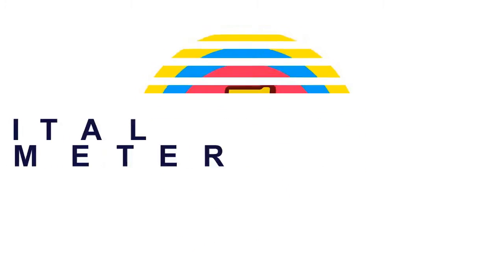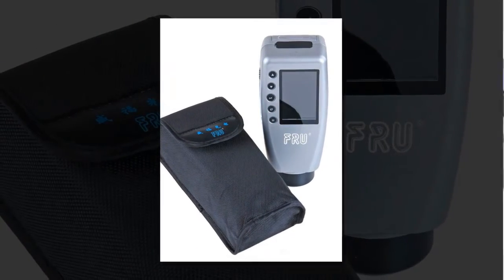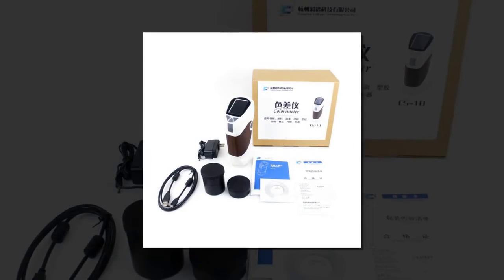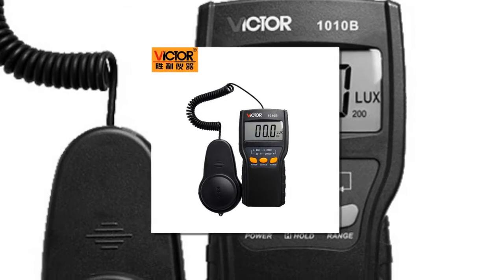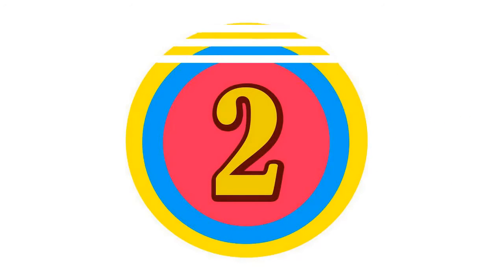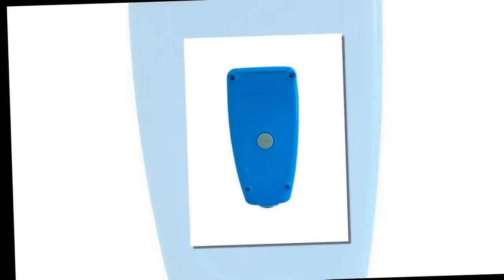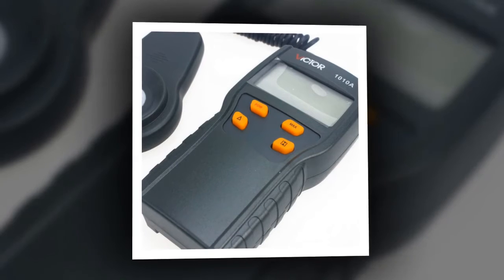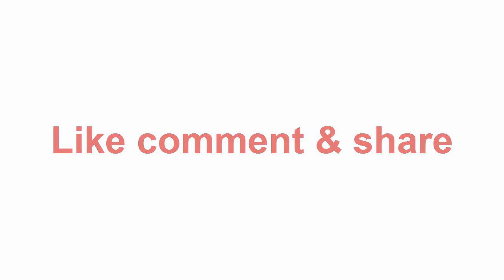5 Best Colorimeters